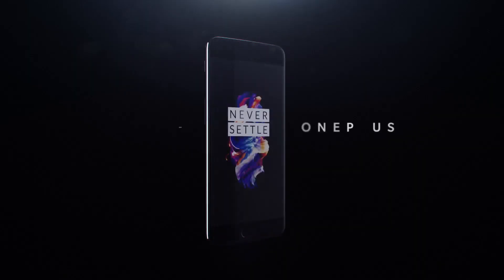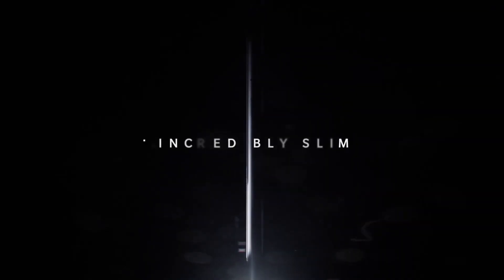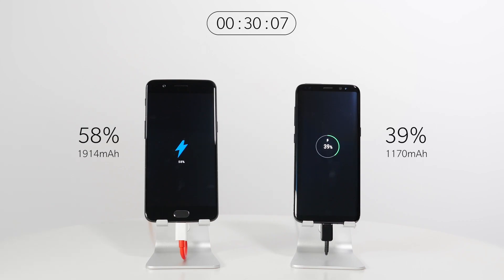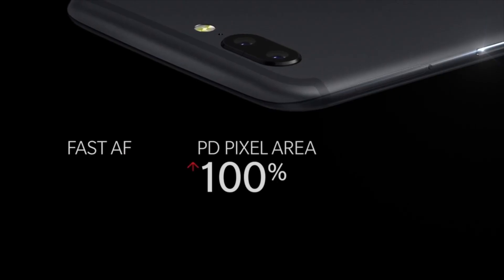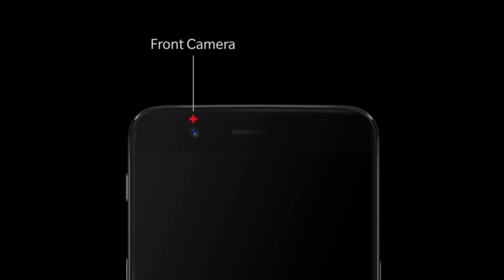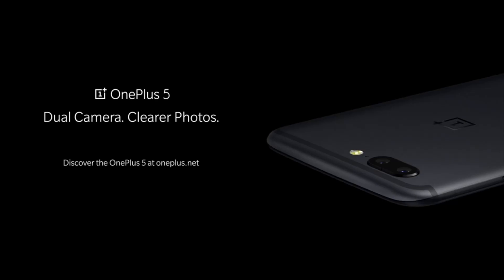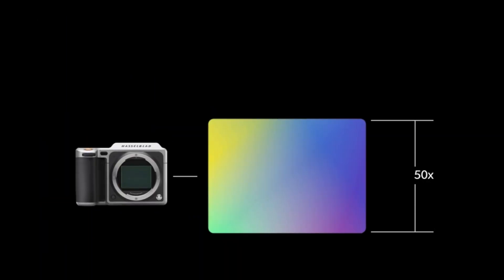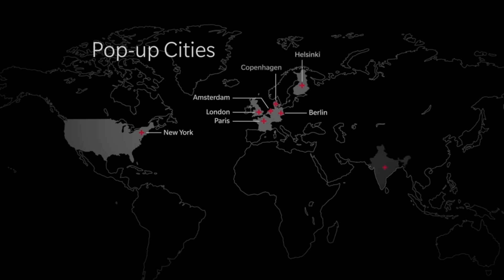OnePlus 5 Recap & 2 Cents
The OnePlus 5 is official and this is our recap and our thoughts on it.